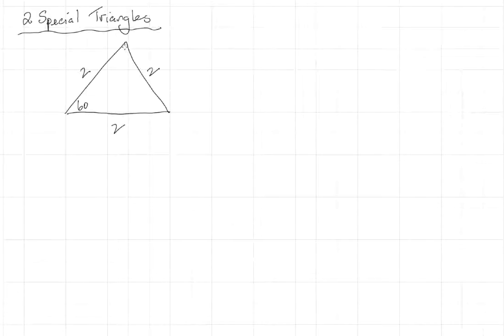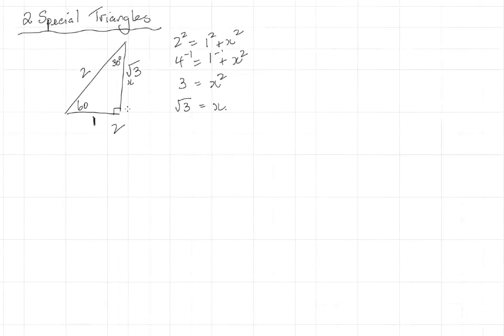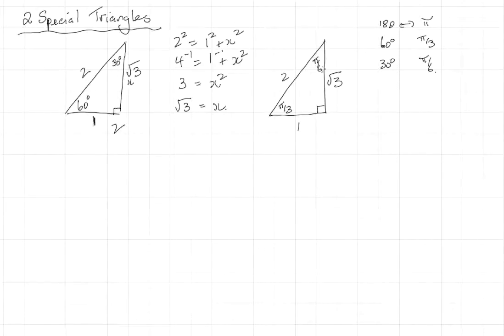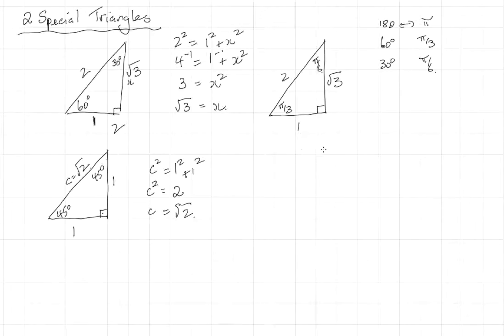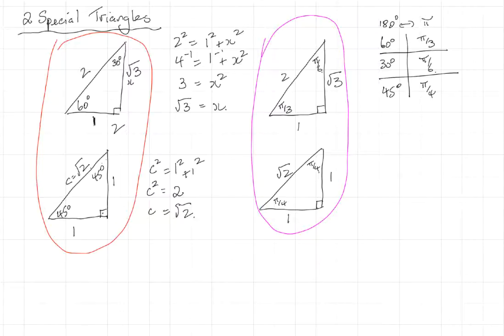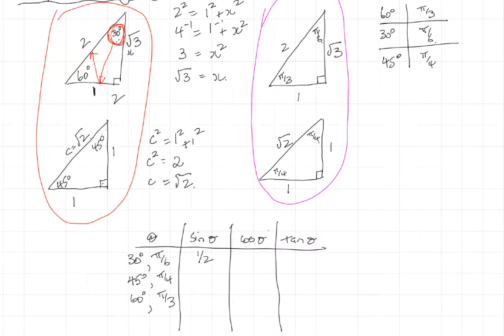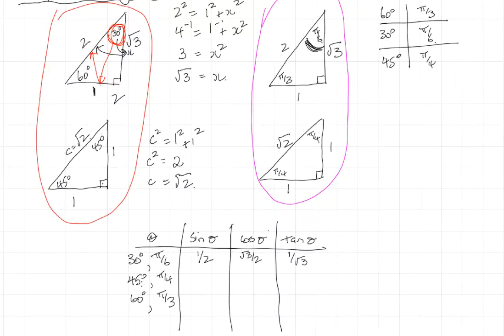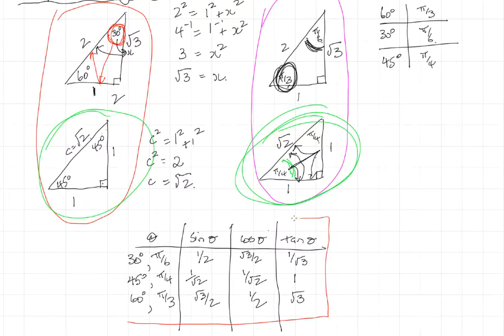3.1.7 Two special triangles